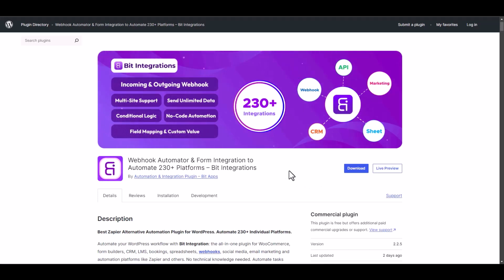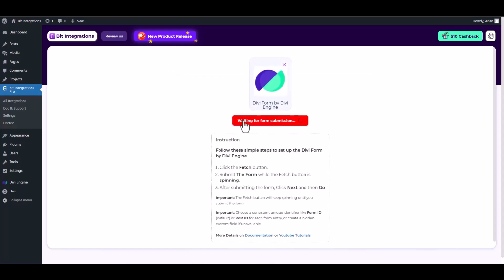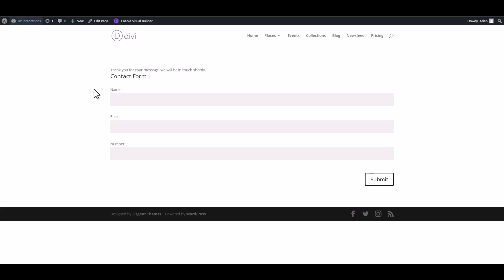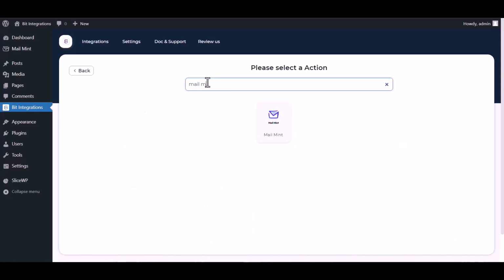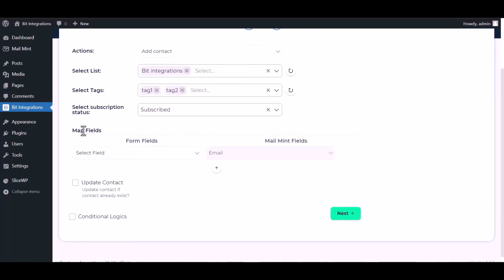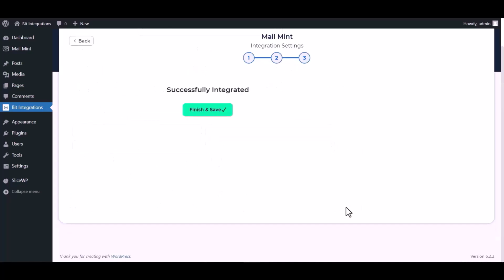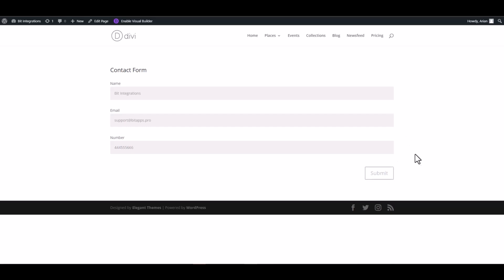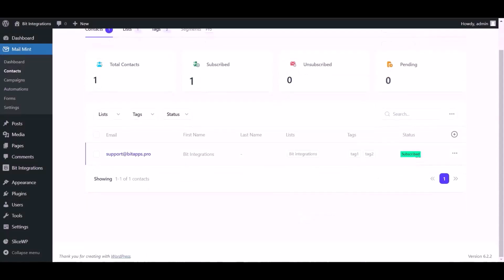Integrating Divi Form Builder with Mail Mint | Step-by-Step Tutorial | Bit Integrations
🔗 Ready to elevate your email marketing strategy? Join us in our latest tutorial, where we unveil the seamless integration of Divi Form Builder with Mail Mint, an innovative email marketing platform. Discover how to effortlessly connect these tools using the Bit Integrations WordPress plugin.

In this video, we walk you through the step-by-step process of integrating Divi Form Builder with Mail Mint. Say goodbye to manual data transfers and hello to streamlined automation for your email marketing campaigns.

Key Highlights:
✅ Comprehensive tutorial on integrating Divi Form Builder with Mail Mint using the Bit Integrations WordPress plugin.
✅ Unleash the potential of your email marketing campaigns by combining Divi Form Builder and Mail Mint.

Whether you're a web designer, business owner, or form-building enthusiast, this integration empowers you to seamlessly merge Divi Form Builder with Mail Mint. Watch now to revolutionize your form-building efforts!